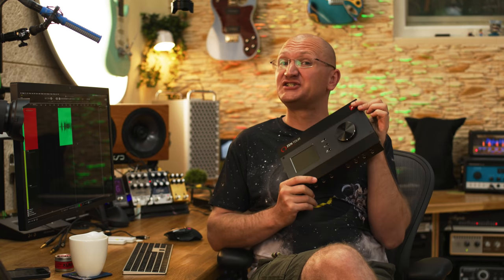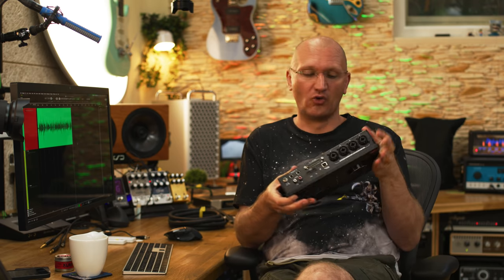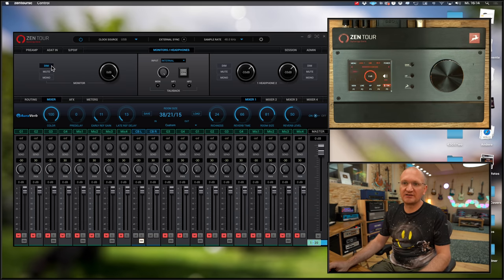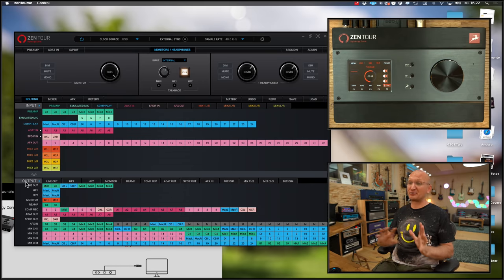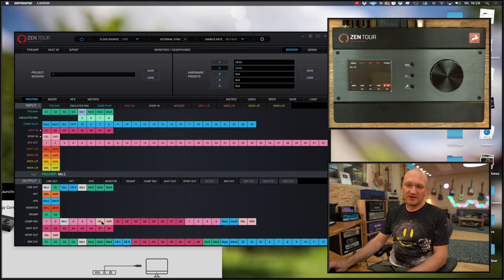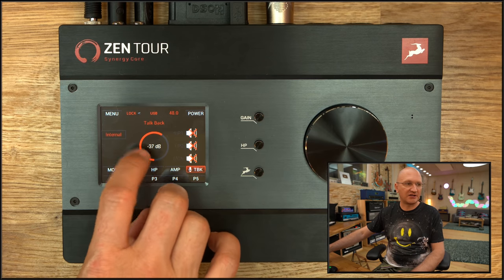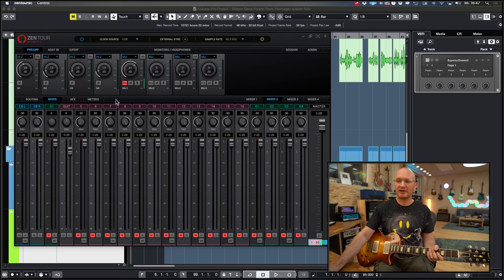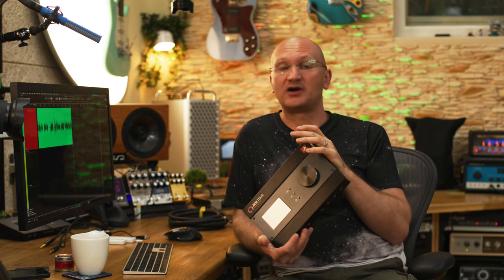Built in amps, re-amping the most insane routing I've ever seen! Antelope Audio Zen Tour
This interface from Antelope Audio is insane... the Zen Tour has mindblowing routing options and can reamp two amps at the same time and and and. BUT... how to you get there? How do you operate the damn thing? We'll find out!

Here are many things I use daily...

0:00 Intro and Overview
8:41 Guitar Simulations
12:40 The user interface and the routing
35:18 The Touchscreen Interface
37:45 Recording a DI Guitar without Amp
48:50 MY2CENTS

My interfaces...